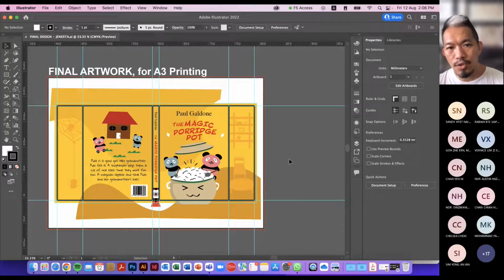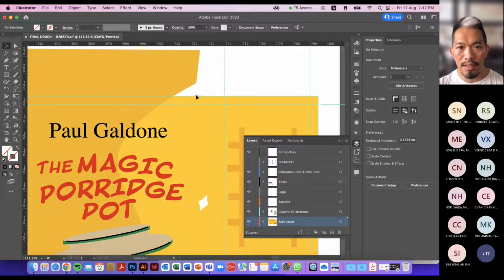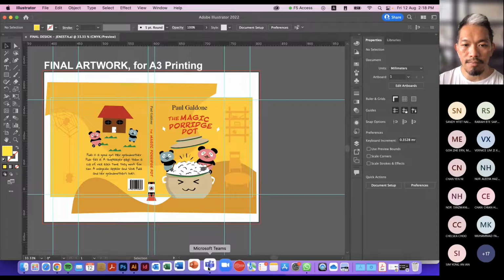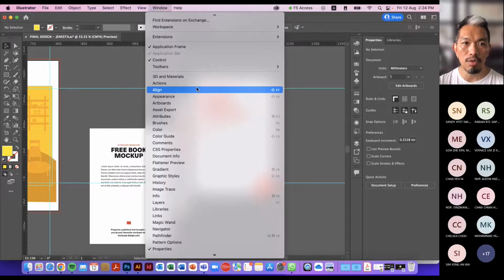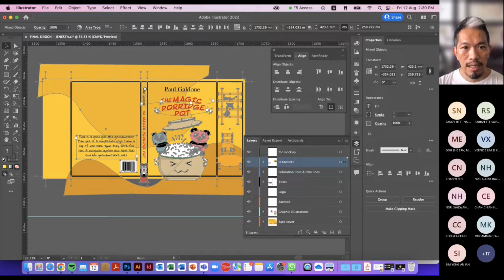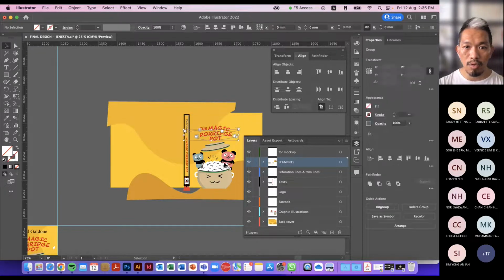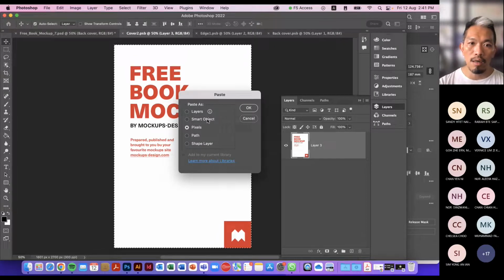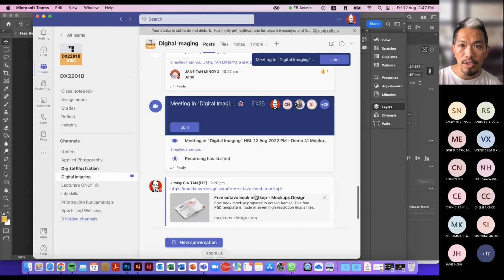Change/Adapt/Alter Storybook cover design to a downloaded mockup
From Digital Imaging module, Assignment 1 Storybook Cover Design.
This video breaks down on how to embed your storybook cover design that is setup for a physical book to a mockup that you'd downloaded.